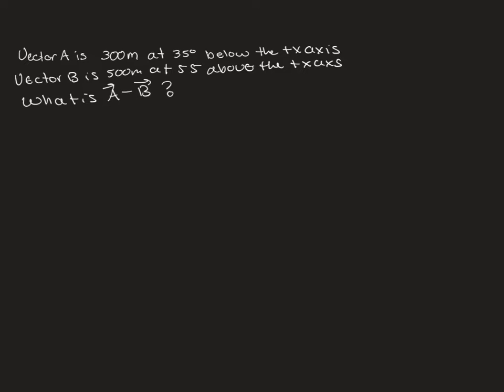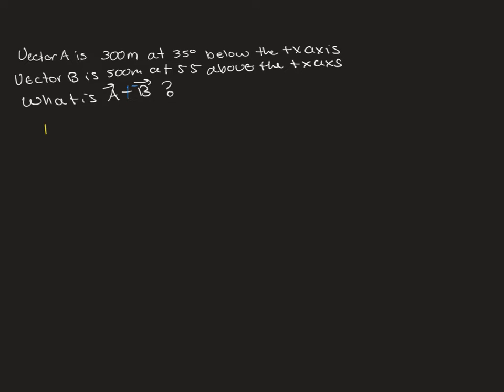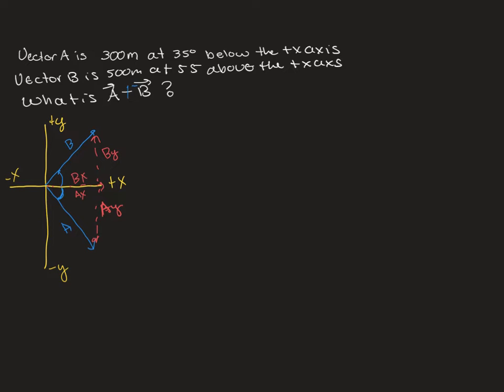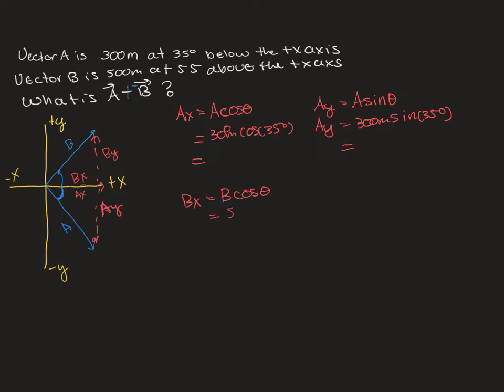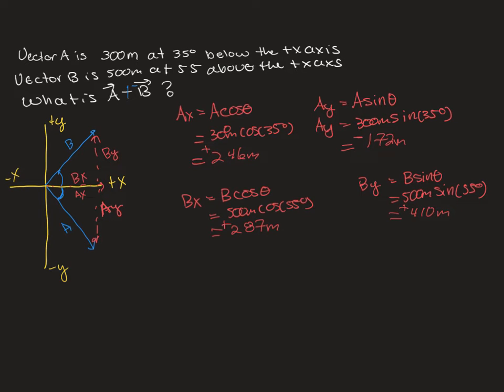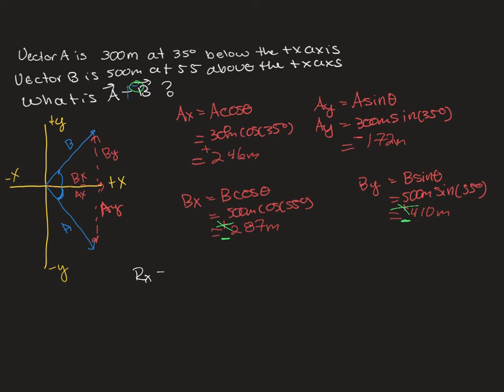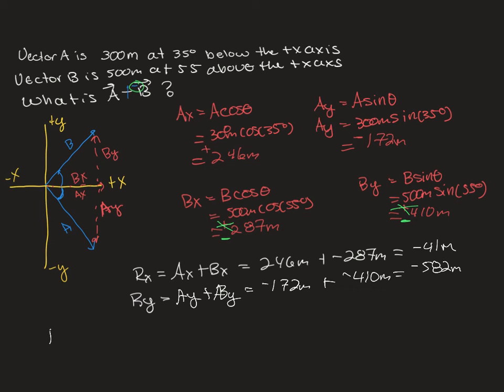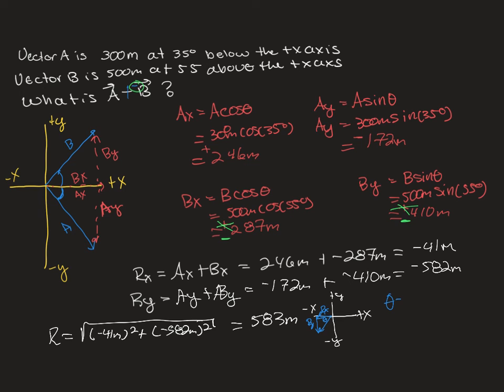Vector Addition Example Fall 2022